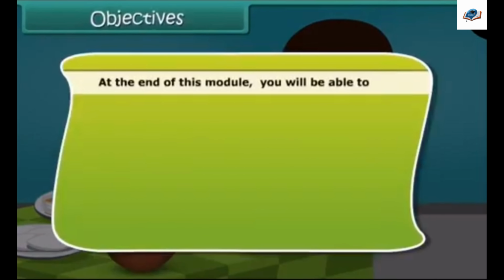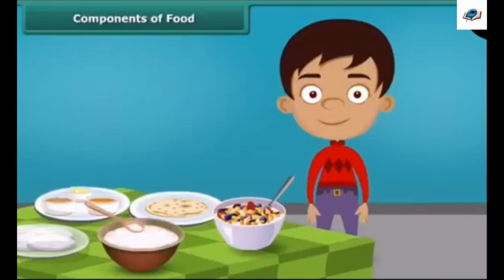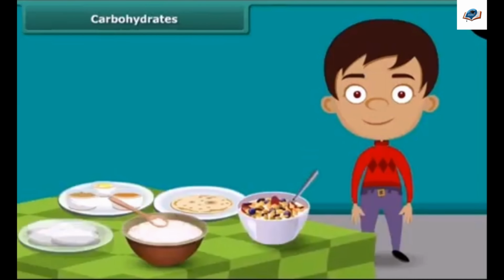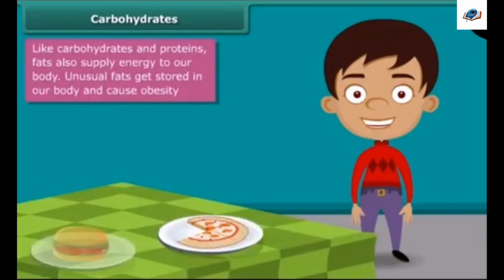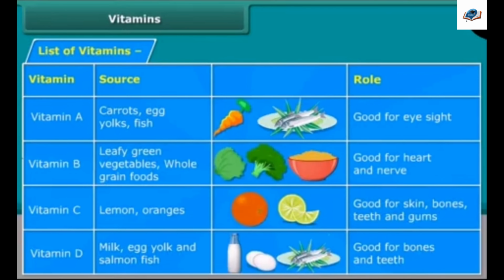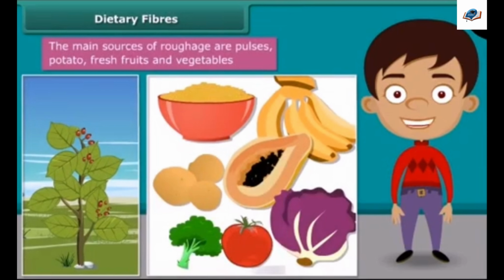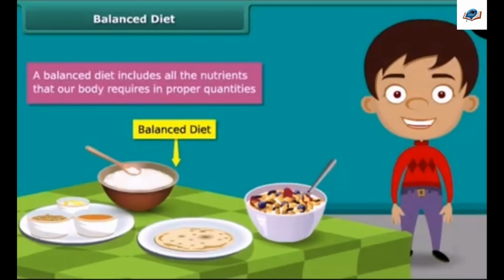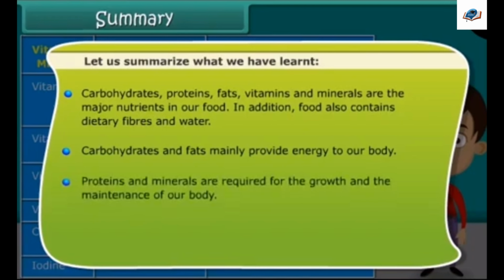COMPONENTS OF FOOD CLASS 6